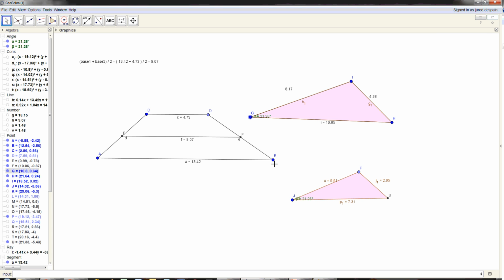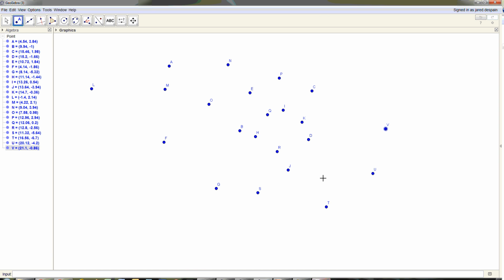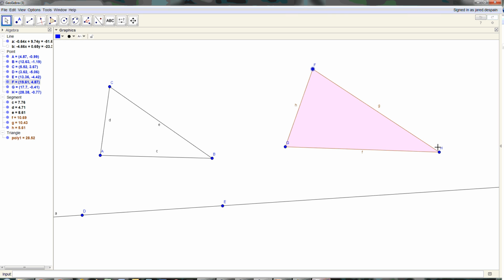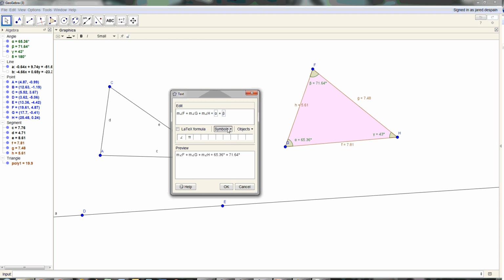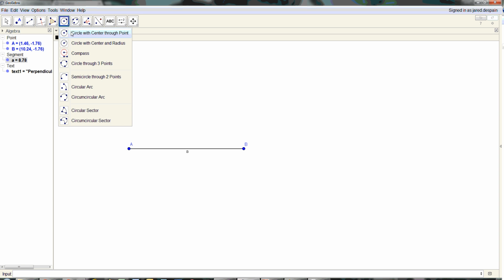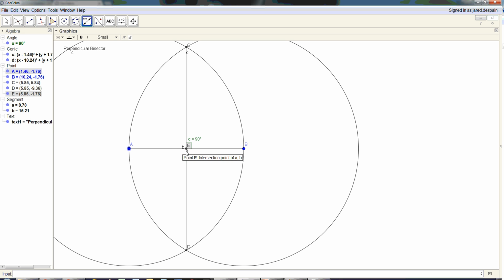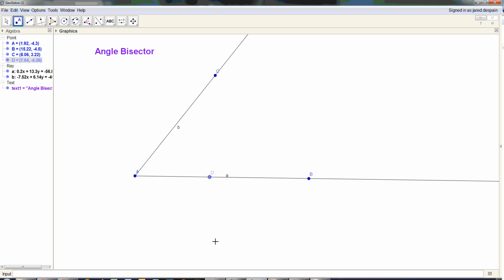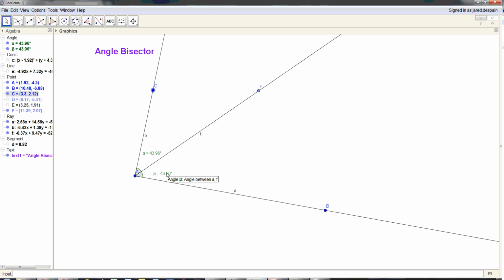GeoGebra Part 1 - Basic Tools and Constructions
- West Texas Mathematics -